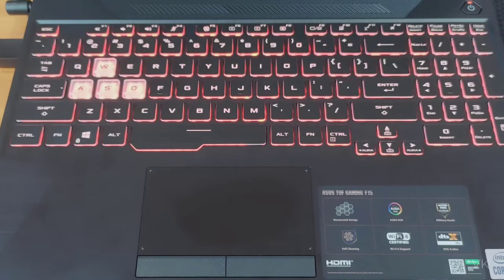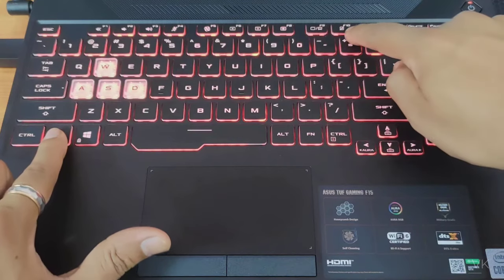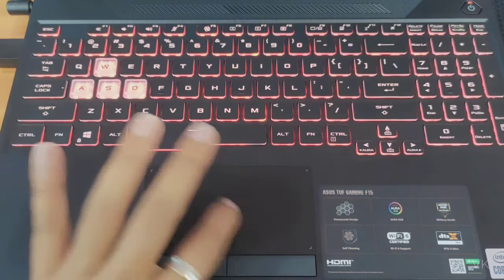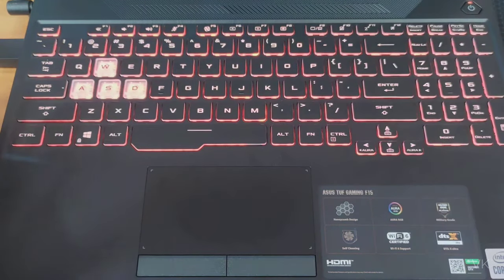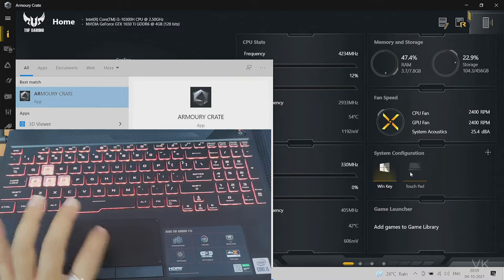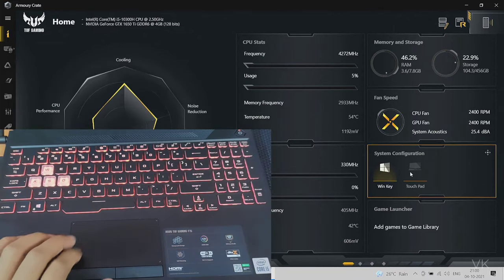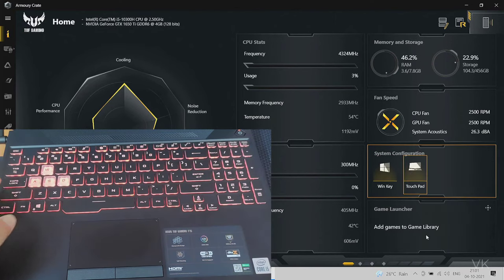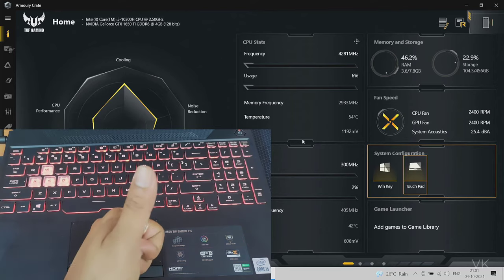{Fixed} : Touchpad is not working ASUS Gaming Laptop - How to Enable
Hello Friends, in this video I am explaining that How to Enable Touchpad in ASUS Gaming Laptop.